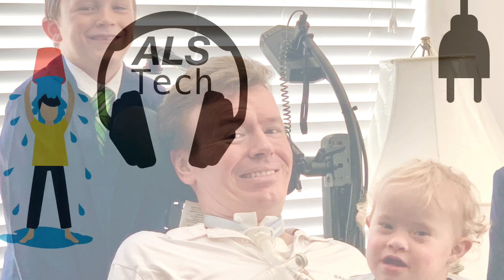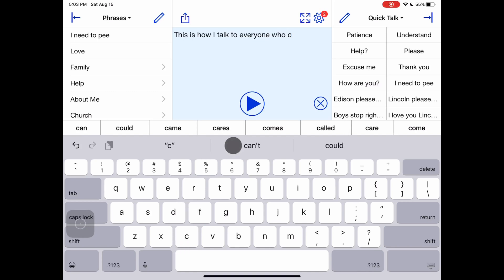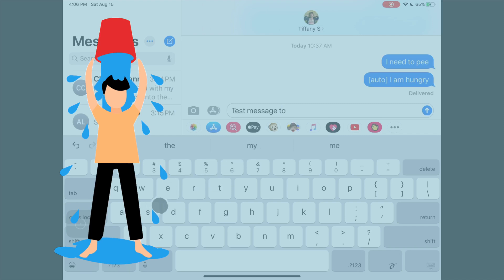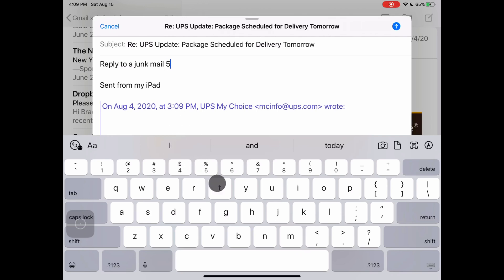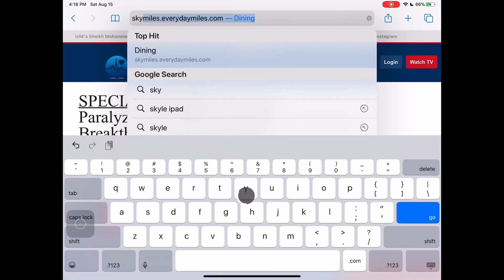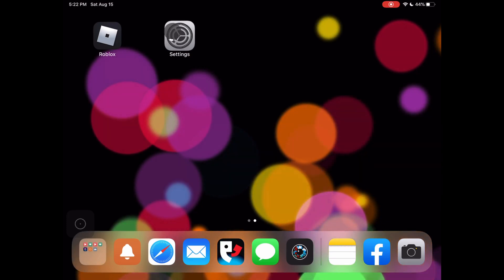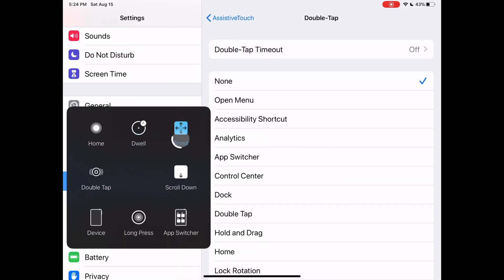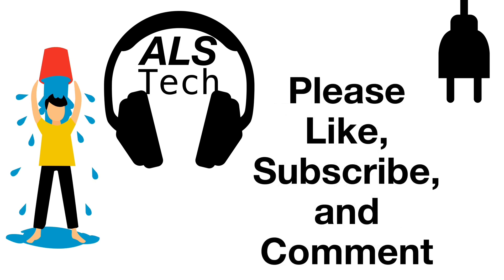Skyle eye gaze follow up tutorial for typing talking and surfing with the iPad Pro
- iPad Pro 12.9 4th gen New
- iPad Pro 12.9 3rd gen Renewed
- Ablenet Jelly Bean Switch

Other links (I don’t make any money on these)

Mention ALS Tech in the order note.

Hi. I’m Brad. I have ALS. This is ALS Tech, with a deep dive into using the Skyle for iPad Pro.
Based on comments from my initial review of the Skyle, I am going to take a closer look at:
Talking
Typing
Surfing the web
and Settings that make the Skyle easier to use.

To help me build this channel in the YouTube algorithm,

Because I can’t talk, the Proloquo4Text app is talking for me.
 That is the perfect segue to talk about talking.

Proloquo4text is an augmentative and alternative communication app or AAC.   This is a fancy way to say that it will speak for you.

I am showing my typing in real time so you can see the real experience.

The app gives you an extra word bar with predictive options to speed up your typing.

It also stores phrases for quick access. Most of mine are aimed at my kids.

This lets me support my wife and be a decent parent.

And it handles more mundane requests, like: I need to pee.

 At $120 it is not cheap. But Proloquo4text has saved my sanity more times than I can count. So I am a fan.

The next stop on the Skyle typing train is with text messaging.

Your iPad can sync with your iPhone to send SMS text messages to any phone. These show up with green bubbles.

With or without a phone, the iPad can send iMessages to any iPhone or iPad. These show up with blue bubbles.

My ice bucket friend is covering my text history for privacy.

Here I am typing a really exciting text to my wife. This is how we have many non urgent conversations.

It’s really romantic stuff. But with ALS the mundane is most important.

I will show you the email as well,, using some junk to demonstrate.

One of the challenges of using dwell is the accidental taps that can move the cursor to random places.

So you get to see me struggle here. Enjoy.

I have five different email addresses on this iPad. It manages them perfectly .